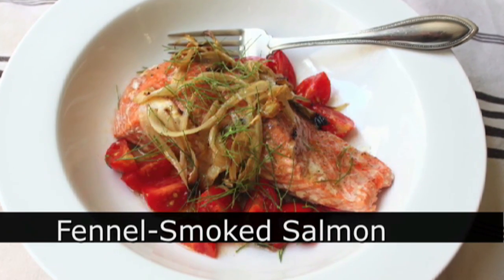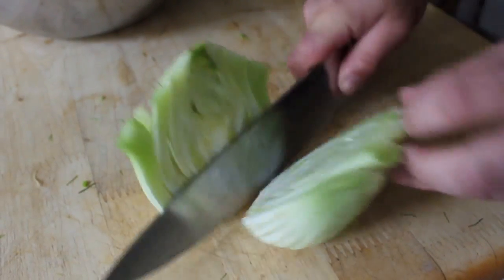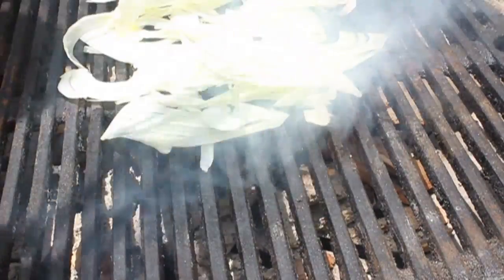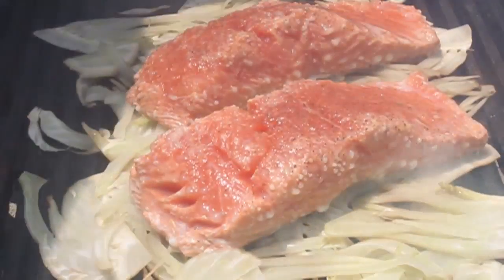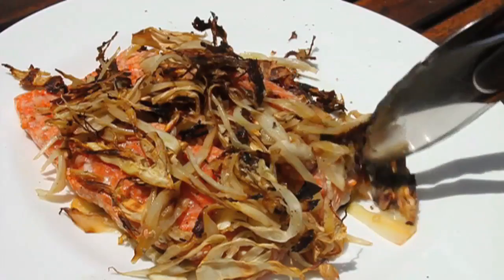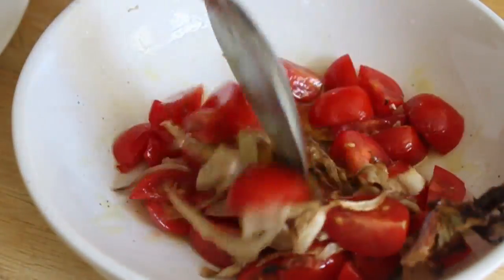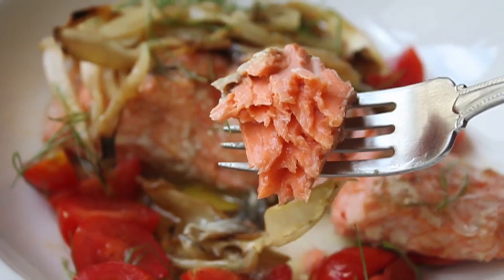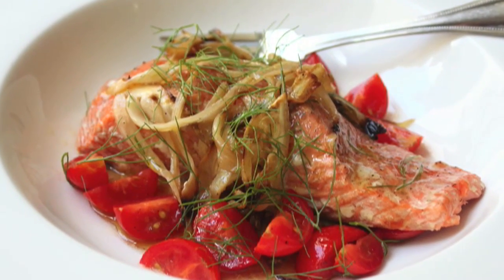Fennel Smoked Salmon - Hot-Smoked Salmon Recipe with Fennel and Tomatoes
Learn how to make a Fennel Smoked Salmon Recipe! for the ingredients! Plus, more info and over 550 additional original video recipes. I hope you enjoy this Fennel Smoked Salmon!